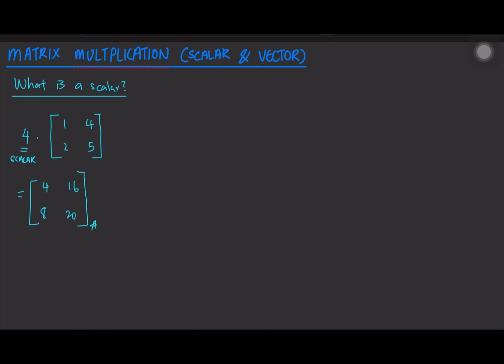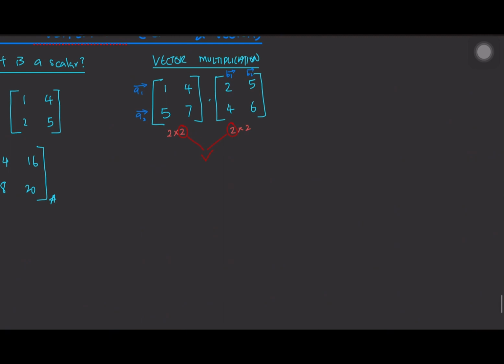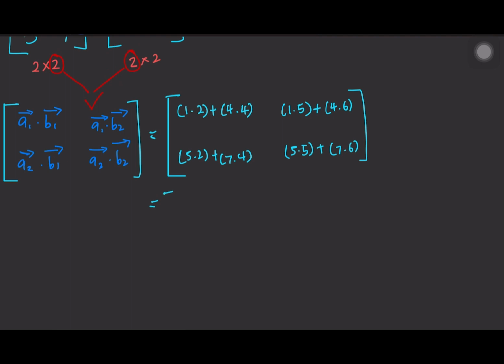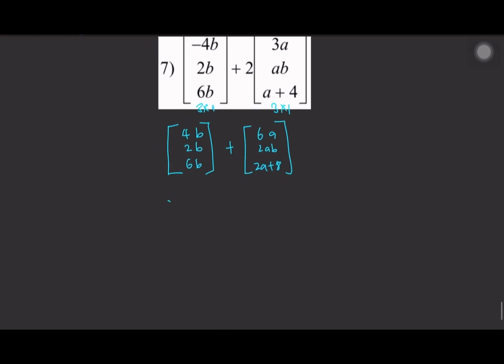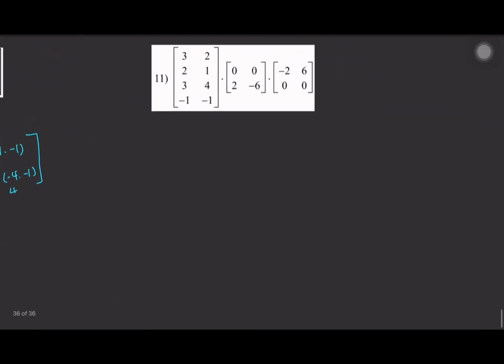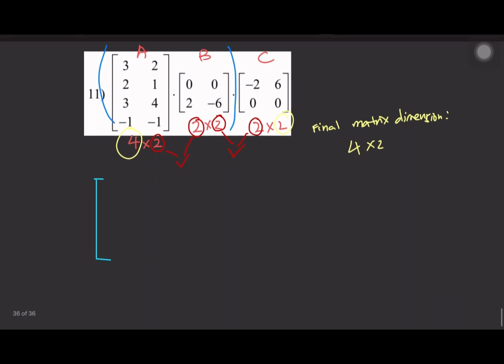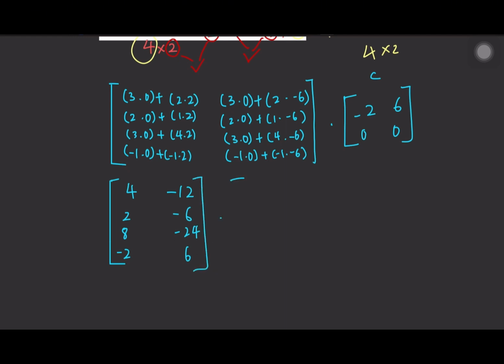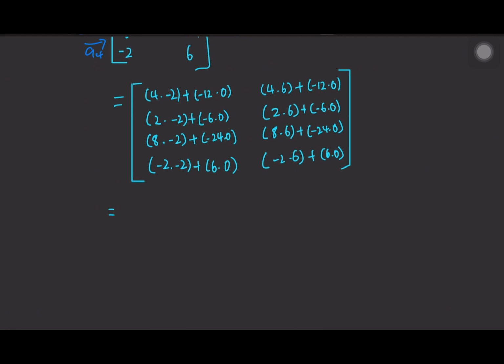Matrix Multiplication (Scalars and Vectors) - Matrices 101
🔢 Mastering Matrix Multiplication | Matrices 101 - Scalar and Vector Matrix Multiplication
🔍 Welcome to ‘Matrix Multiplication (Scalar and Vectors) - Matrices 101,’ your comprehensive guide to understanding the intricacies of matrix multiplication. In this video, we unravel the differences between scalar and vector matrix multiplication and provide a step-by-step walkthrough of solving example questions.

🧮 What you’ll explore:

 • Scalar Matrix Multiplication: Grasp the concept of multiplying a matrix by a scalar and its applications.
 • Vector Matrix Multiplication: Understand the nuances of multiplying a matrix by a vector and its significance.
 • Practical Examples: Dive into solving example questions to solidify your understanding of both operations.

📈 We begin by demystifying the concepts of scalar and vector matrix multiplication, outlining their uses and importance. Then, we jump into practical applications, solving example questions to ensure a thorough understanding.

📗 Elevate your matrix skills, excel in your studies, and stay ahead in the world of mathematics.

📊 Explore our other mathematics tutorials for a deeper dive into related topics. Questions or need further clarification? Drop them in the comments below, and I will try my best to assist. Thanks for tuning in, and let’s make matrix multiplication both understandable and enjoyable! 📏🔍📉